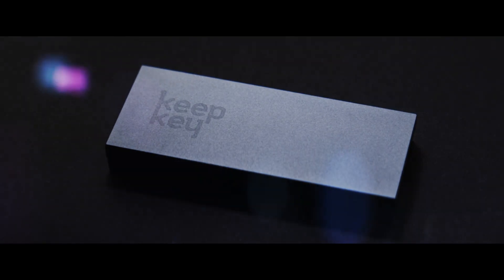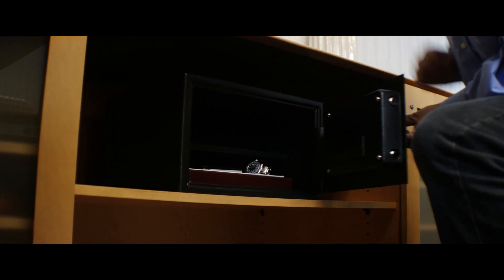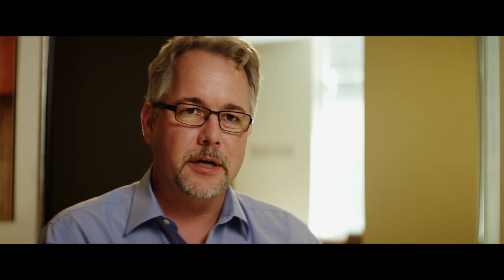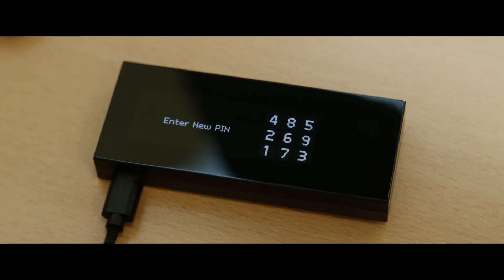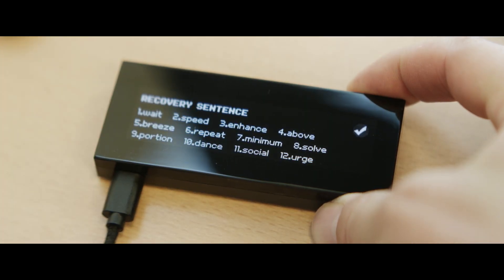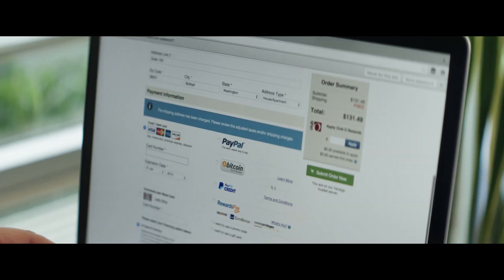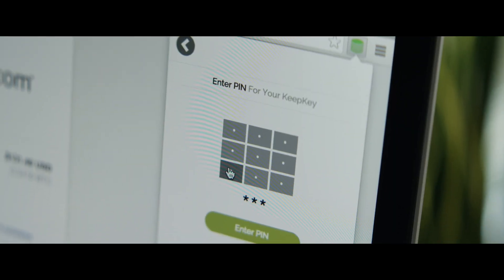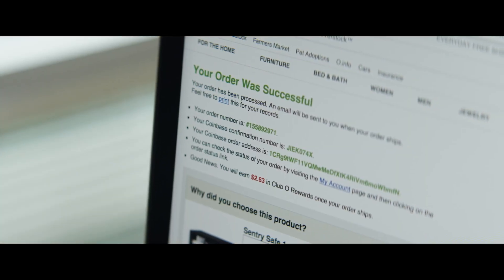Introducing KeepKey: Cold Storage that's Colder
KeepKey is a USB device that stores and secures your bitcoins. When you entrust KeepKey with your money, each and every bitcoin transaction you make must be reviewed and approved via it’s OLED display and confirmation button. It now becomes nearly impossible for virtual attackers like malware or viruses to steal your valuable bitcoins.